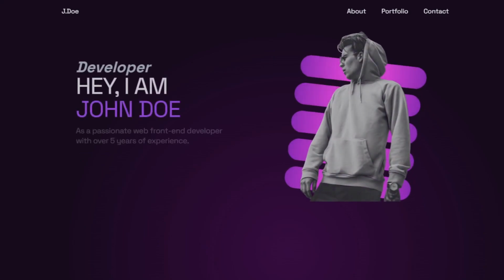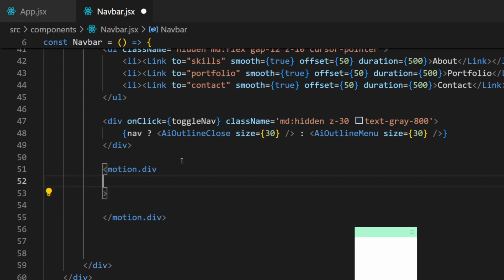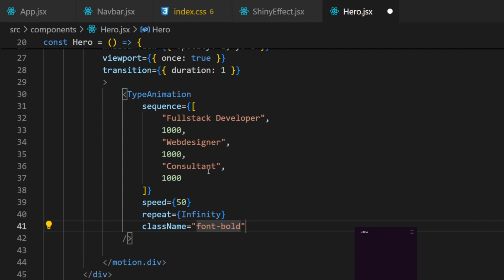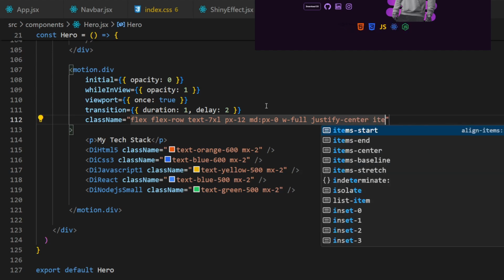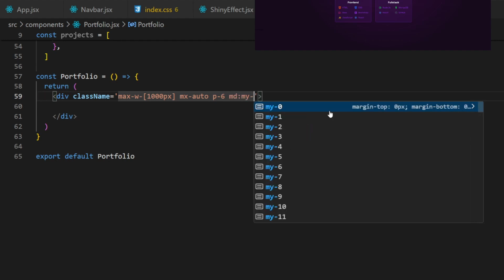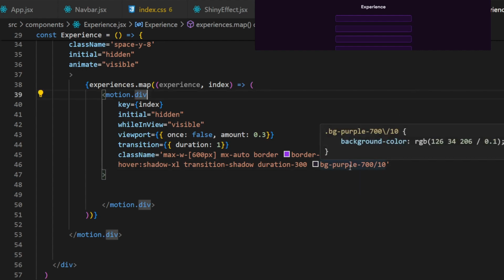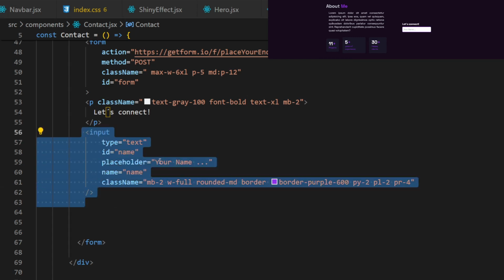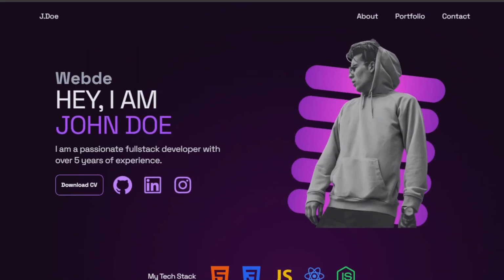Build an Animated Portfolio: Step by Step Guide with React, Tailwind CSS, and Framer Motion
Lets go through this animated personal portfolio website using ReactJS+Tailwind CSS tutorial. Do you want to stay updated? Check ..thank you & enjoy building!

Timestamps:
00:00:00
00:01:40 Navbar
00:10:18 ShinyEffect
00:12:04 Hero
00:23:40 Skills
00:28:56 Portfolio
00:34:15 Experience
00:38:21 Contact
00:46:02 Footer
00:48:05 Reveal Animation

Commands:

1) npm create vite@latest . -- --template react
2) npm install -D tailwindcss postcss autoprefixer
3) npx tailwindcss init -p
4) npm i react-type-animation react-icons react-scroll
5) npm run dev